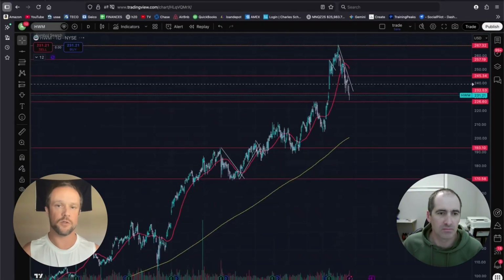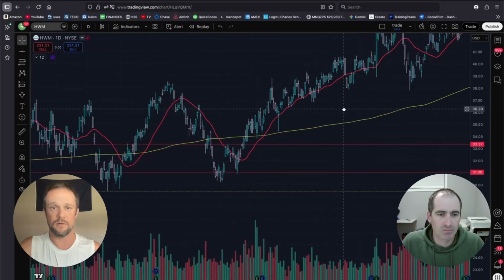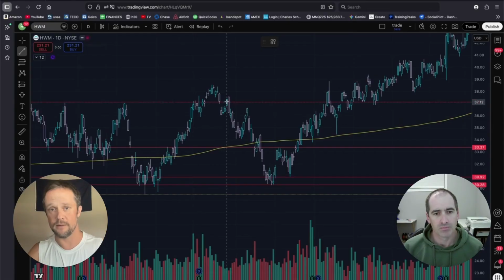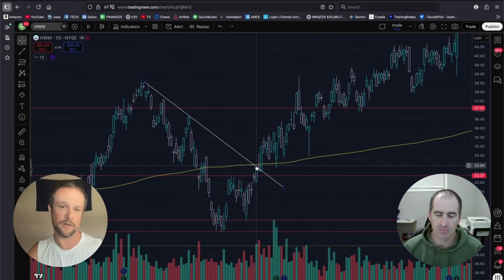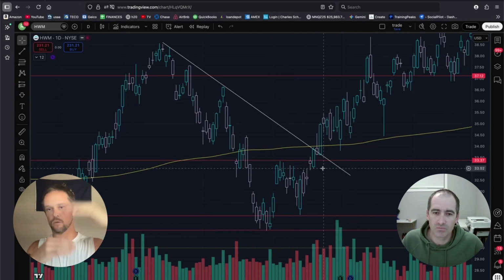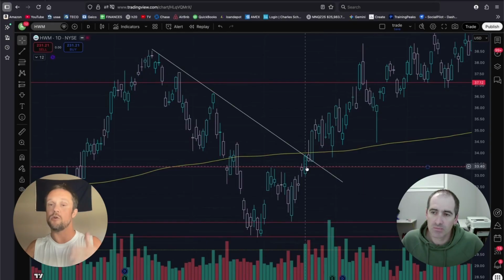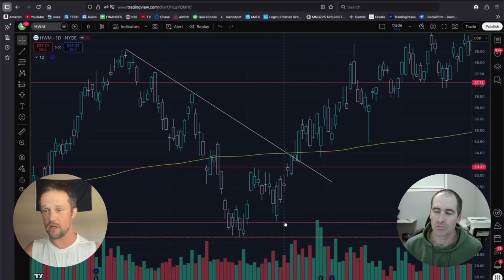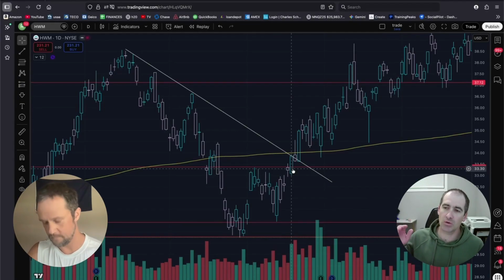Beginner to Pro: How to Actually Read a Stock Chart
Most traders overcomplicate charts…

But what if you only needed price, volume, and one key level?

In this video, I walk Joel through a real chart breakdown using the same framework that helped me retire at 35 while working a full-time job.

You’ll learn:
• How to identify high-probability setups
• Why the 200-day moving average matters
• How to spot higher lows, lower highs, and price compression
• Where to enter, manage risk, and exit trades
• How to size positions based on confirmation (not emotion)

This isn’t theory. This is exactly how real trades are planned and executed.

If you’ve ever felt overwhelmed or unsure what to look for on a chart… this is where it starts.

We’ve only scratched the surface in this video.

If you want the full breakdown, plus:
• 100+ hours of trading education
• Daily live streams
• Cam’s complete trading system
• A community of serious traders